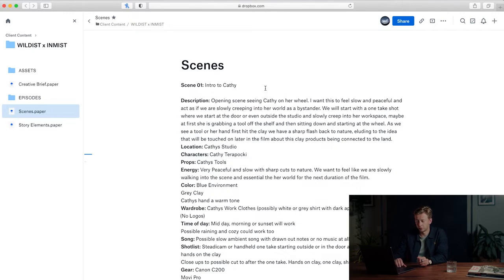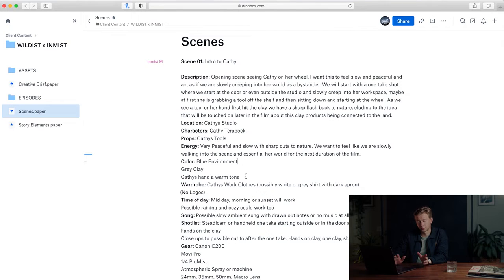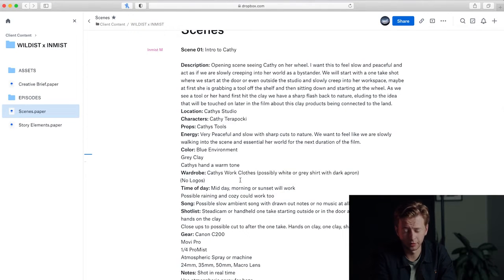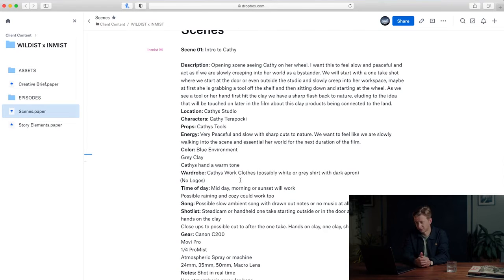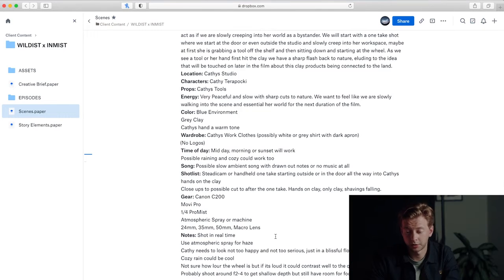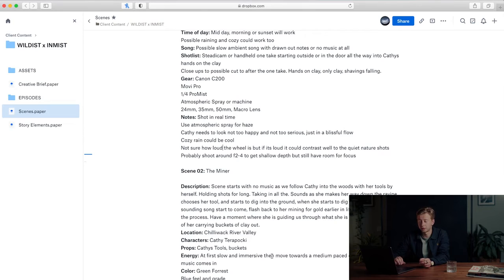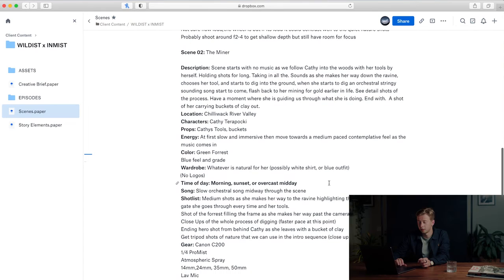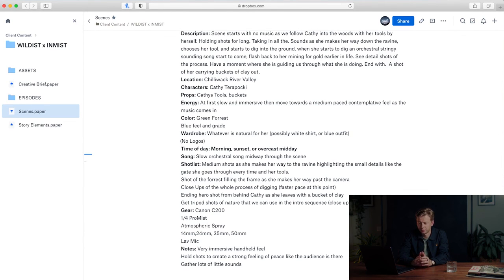Planning Our Scenes The Cinematic Filmmaking Workshop